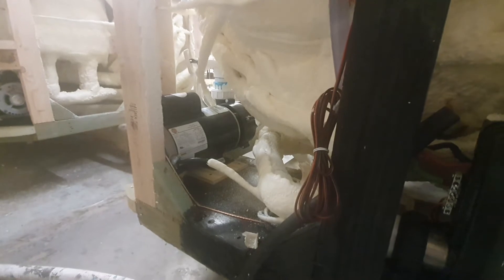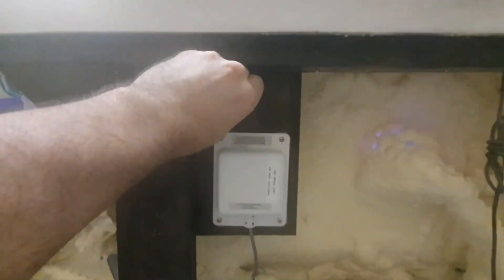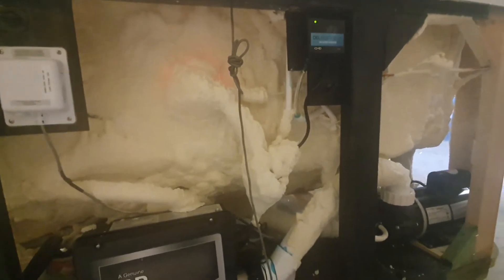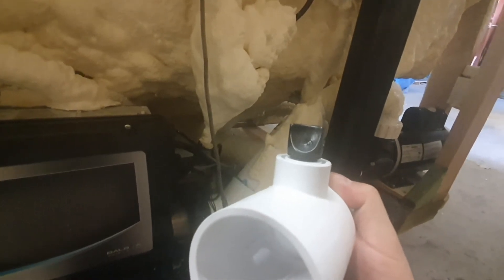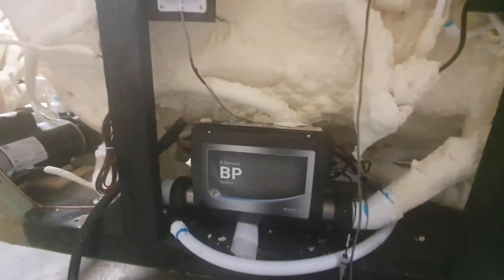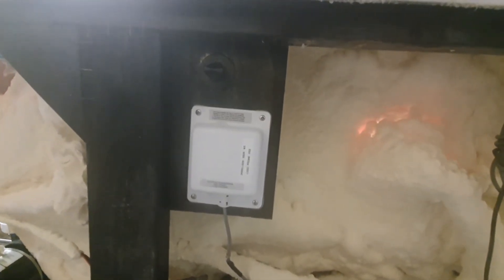Removing an Air Lock on a Pacifica Hot Tub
On this video, we teach you how to remove an air lock on a Pacifica Hot Tub.

We are Happy to Answer Your Questions.